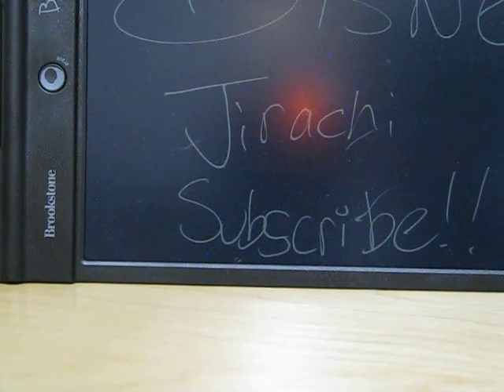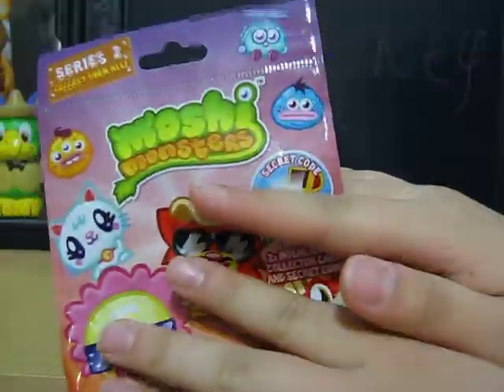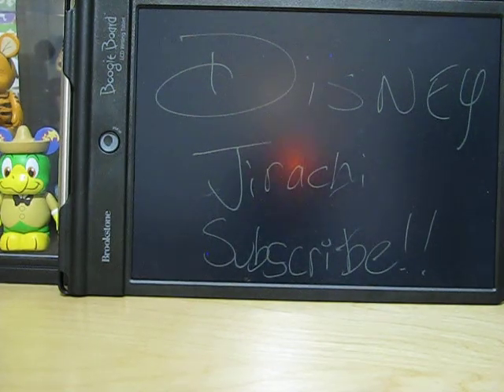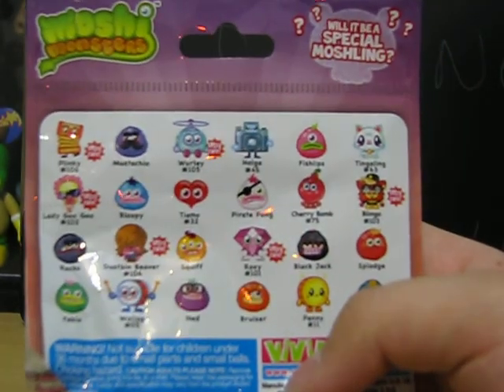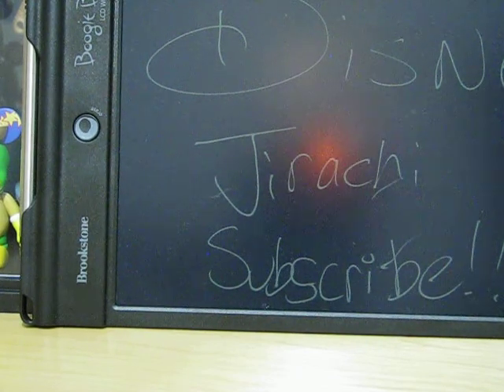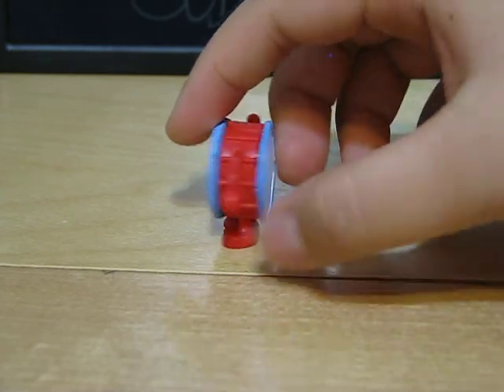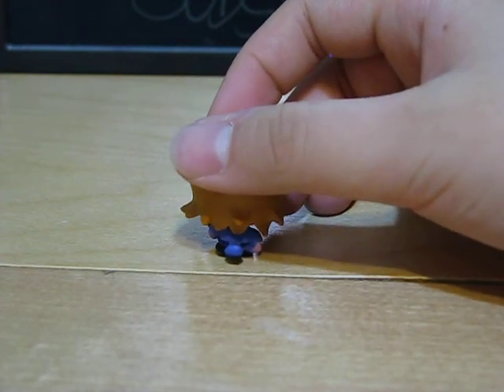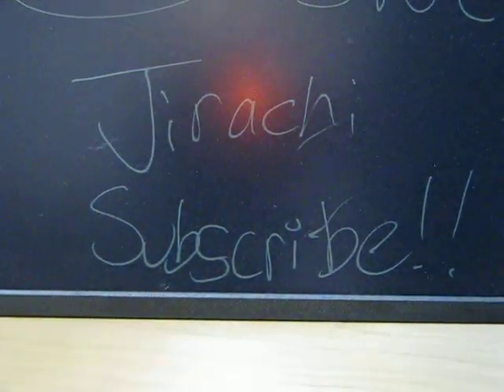Moshi Monster Dustbin Beaver Unpacking